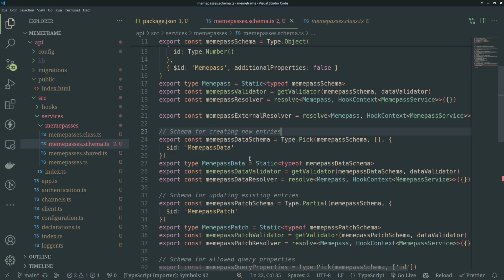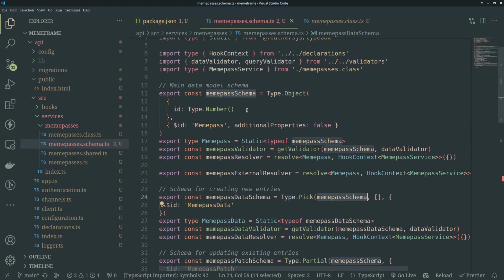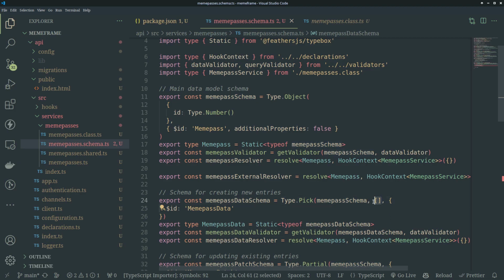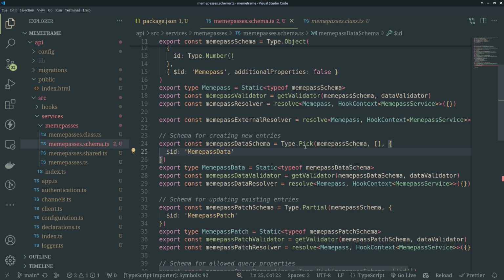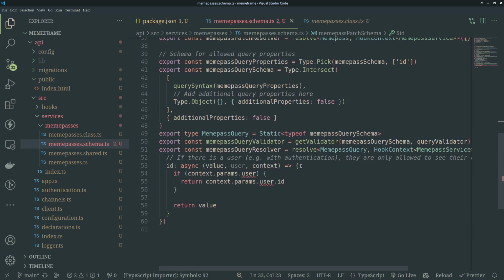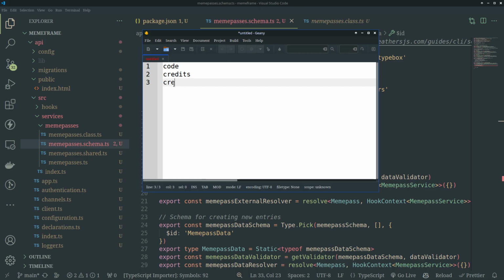Episode 5: Setting up Memeframe's Authentication